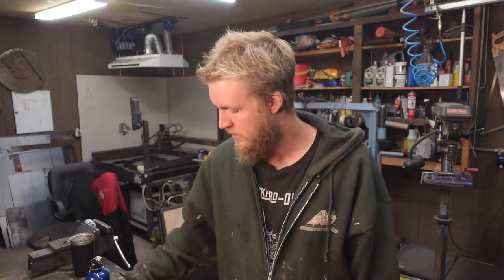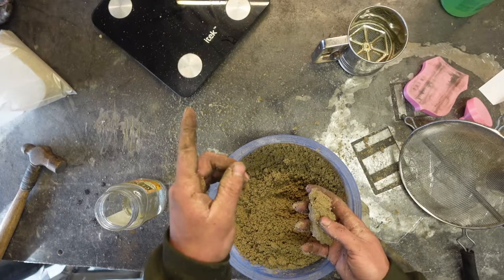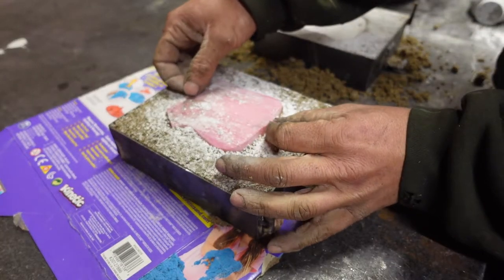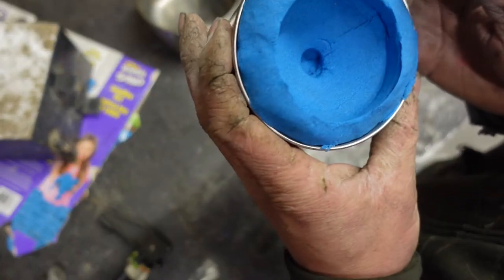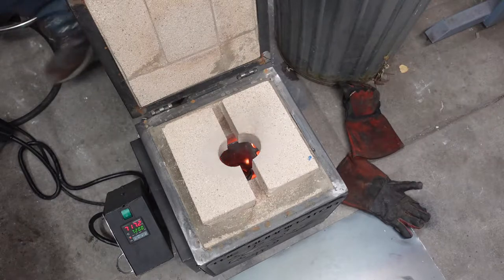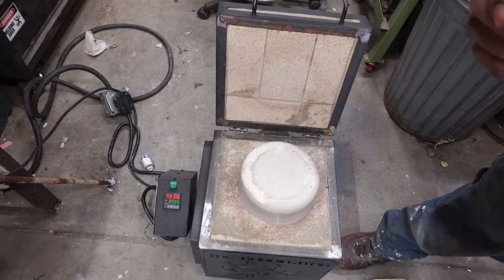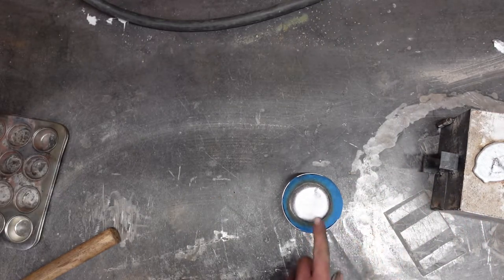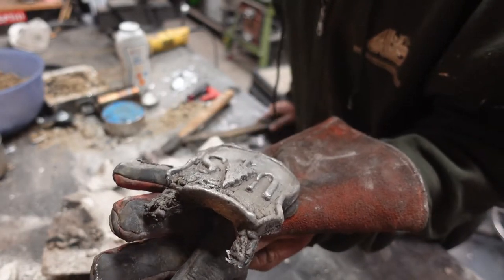Trying Different Aluminum Casting Methods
Trying my hand at different casting types